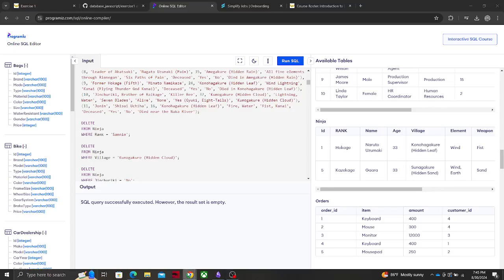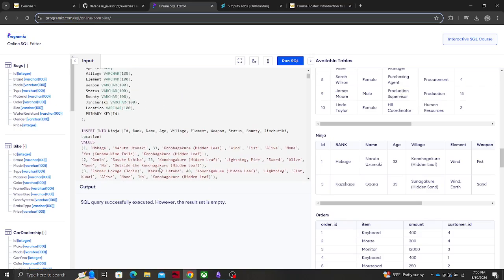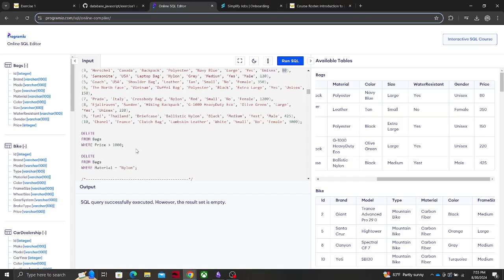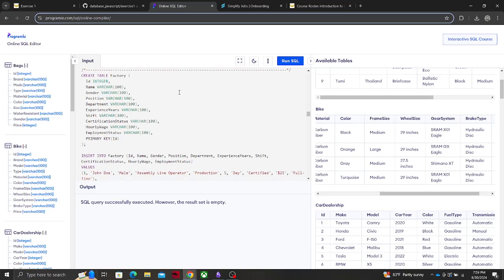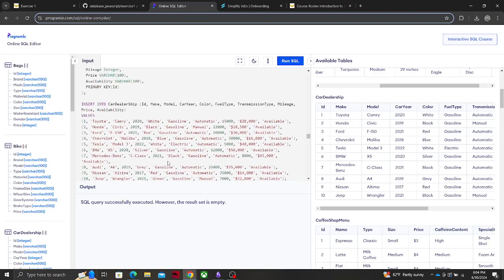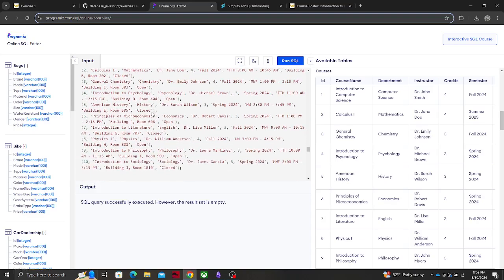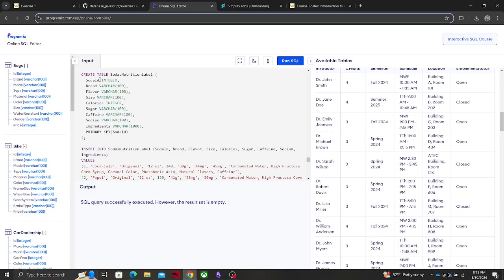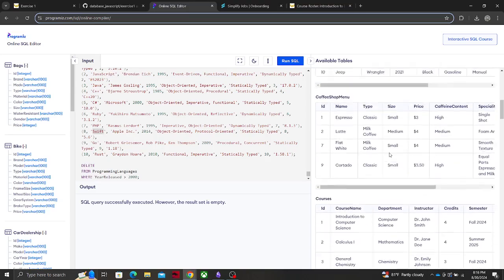Introduction to DataBase Management Systems (Exercise 1)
This is the first assignment for this course called Exercise 1 where I go over 10 tables with 10 insertions for each, and created 10 UPDATE and 10 DELETE statements. I hopy you enjoy!